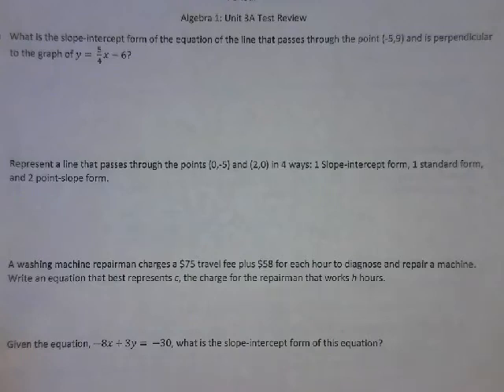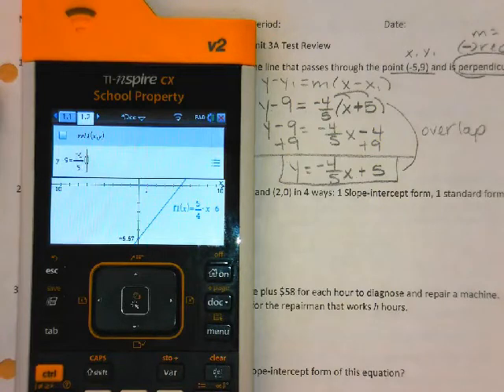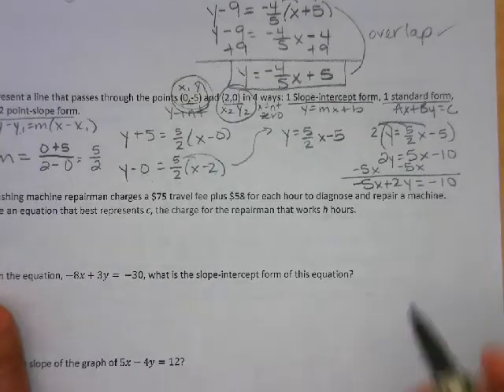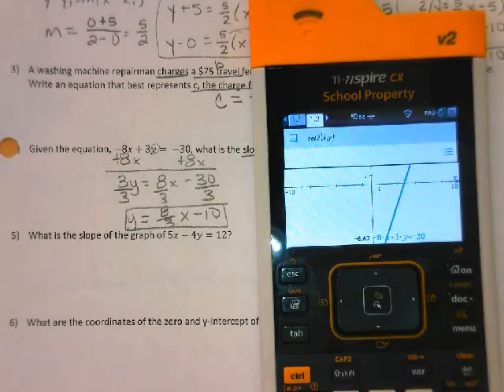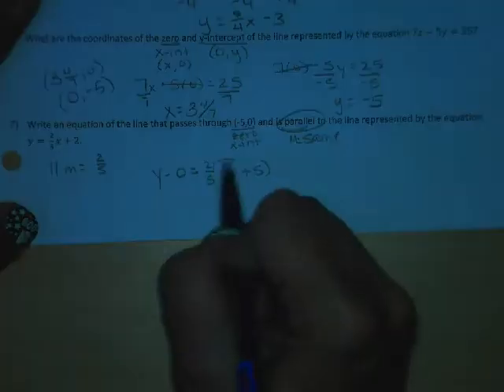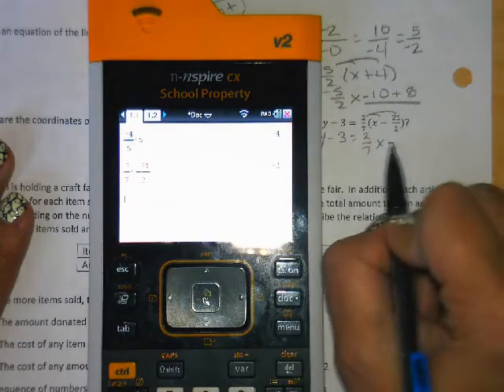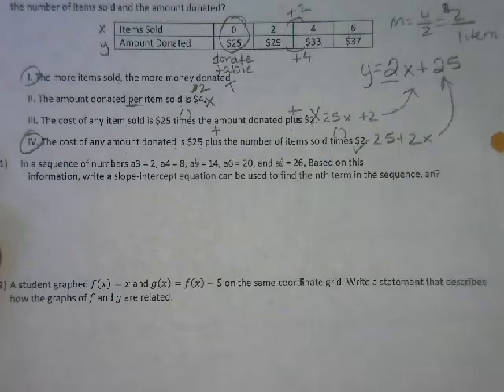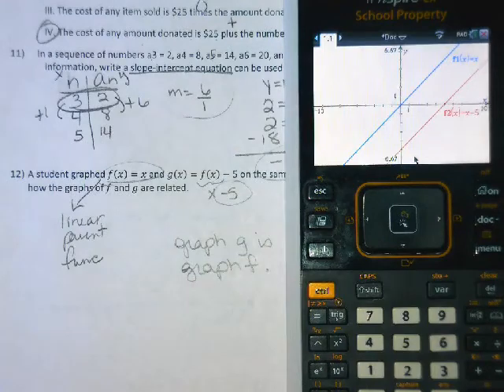3 36 8 GT Unit 3a test review KEY